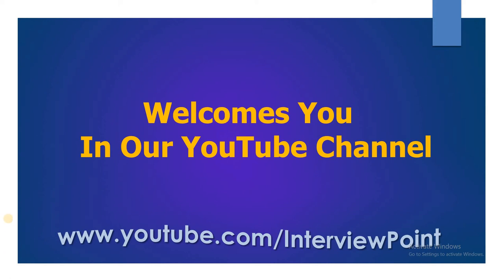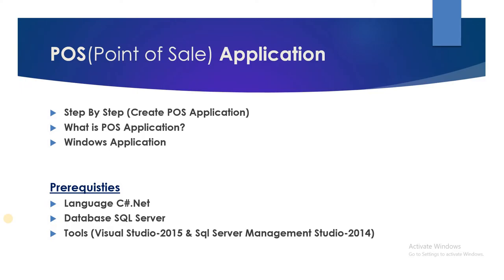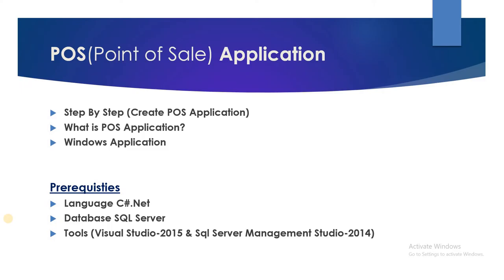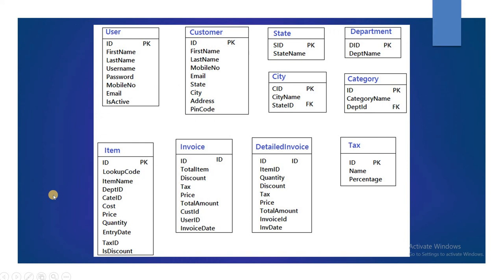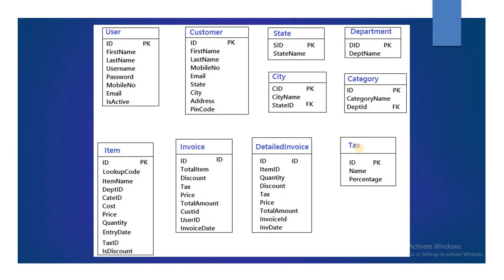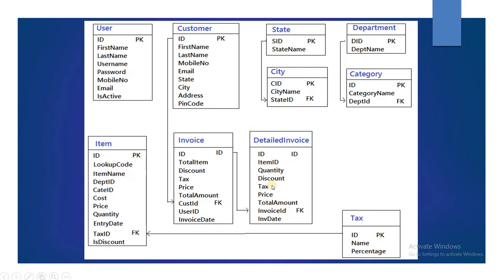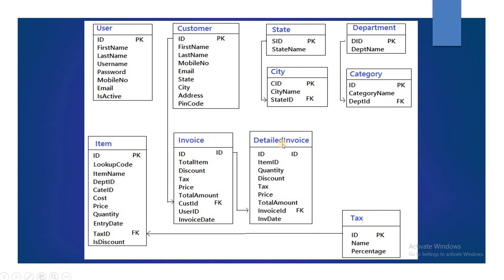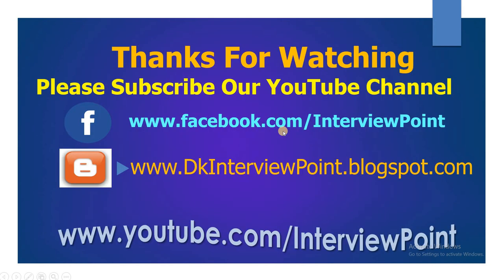Create POS Application | Point Of Sale Windows Application | Part-1 || Interview Point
Hello Friends In this video Series We will learn Creating POS (Point of Sale) Application